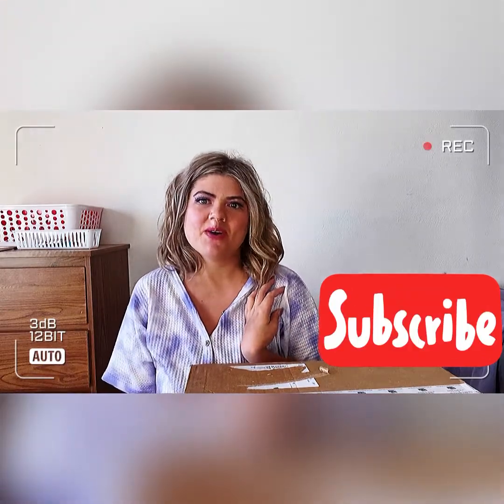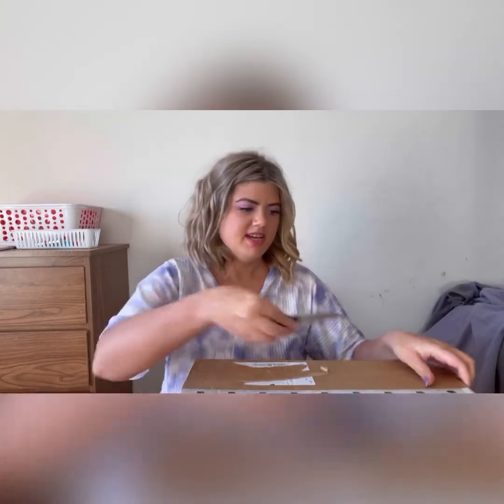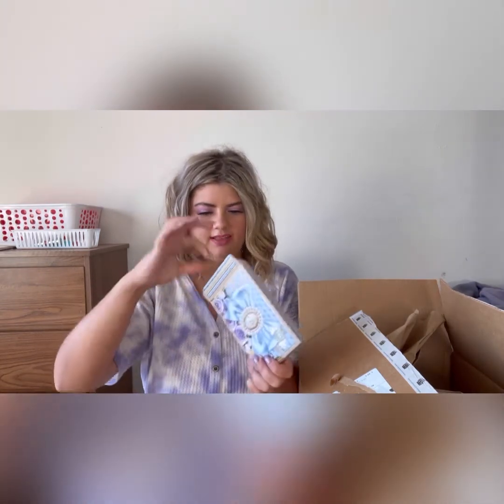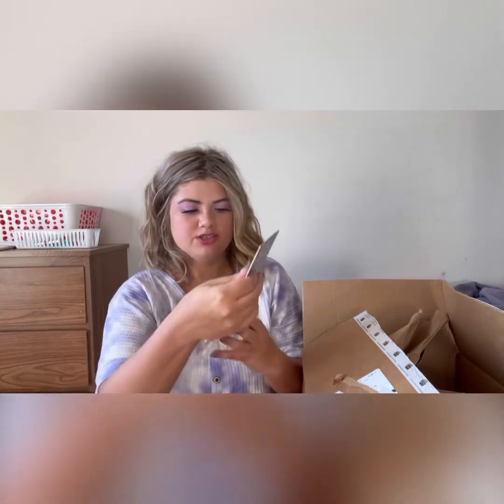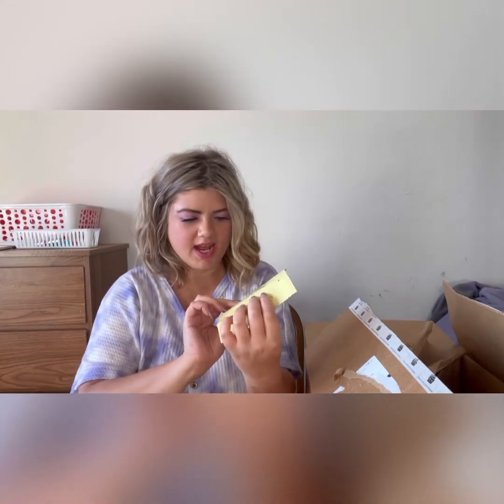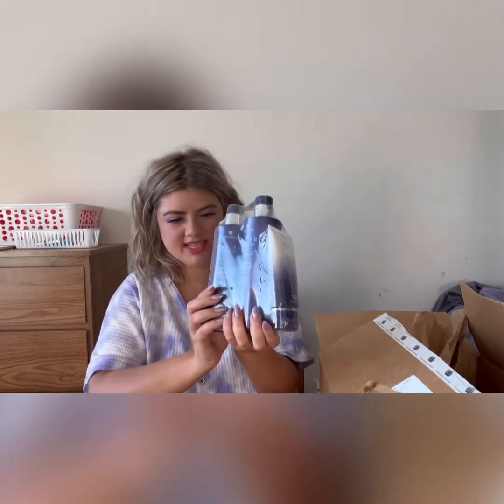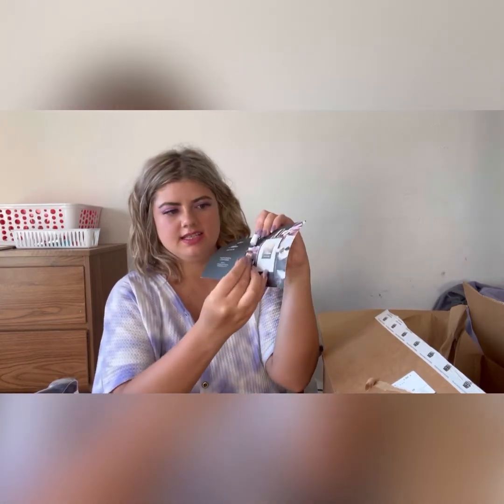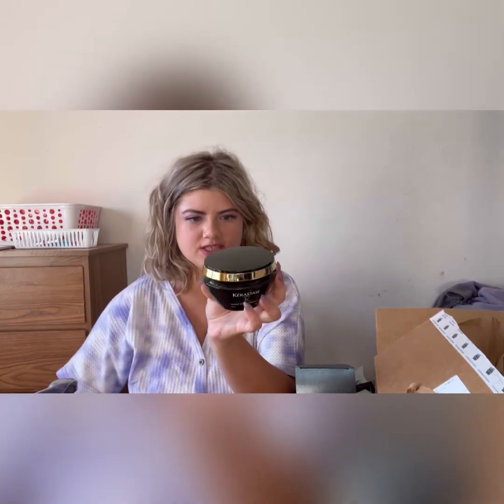Sephora VIB HAUL